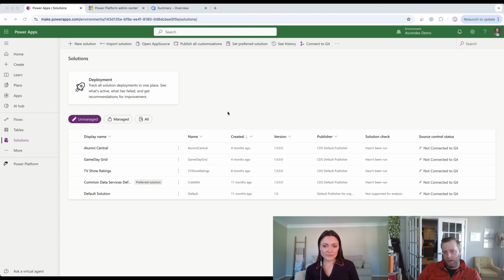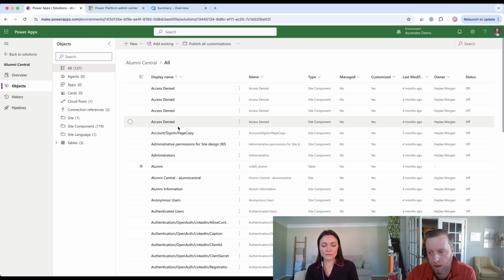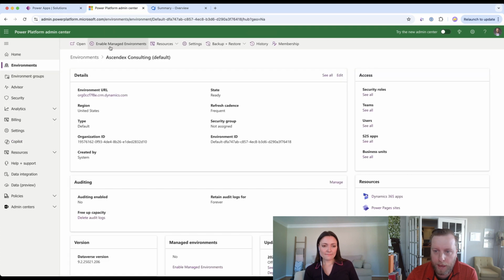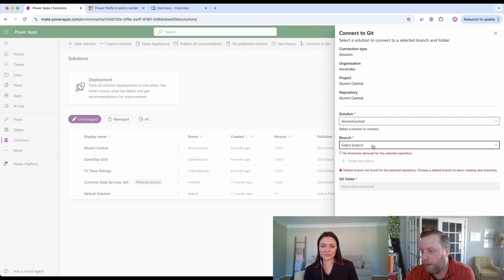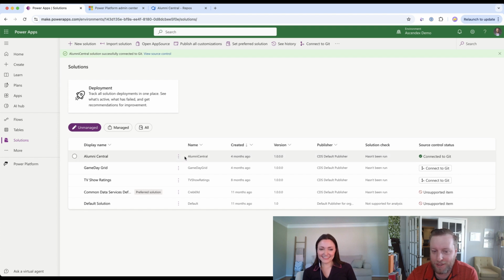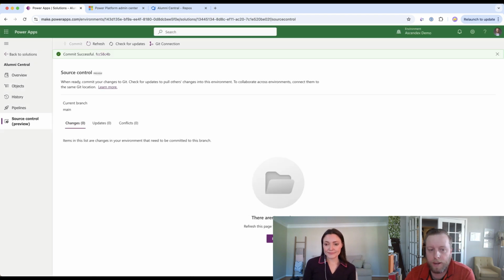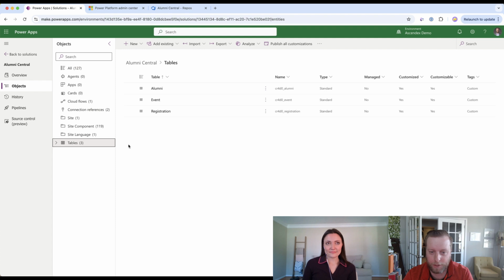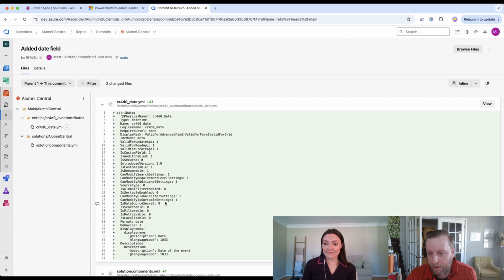Ep. 22 - Microsoft Power Platform Solution Management and Source Control Using DevOps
Power Platform, check. DevOps, check. Never losing your work, check.

On this episode of Hi, Haylee, we walk through using DevOps for solution management and source control. Learn how you can set up your project for success by using DevOps!